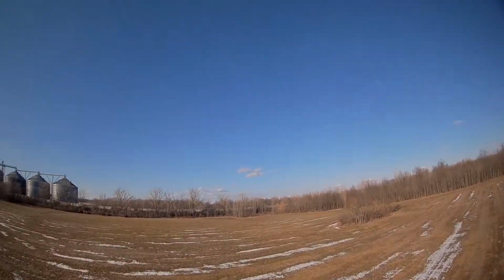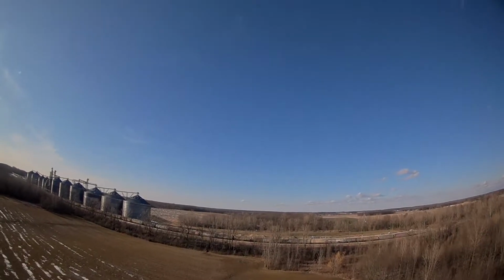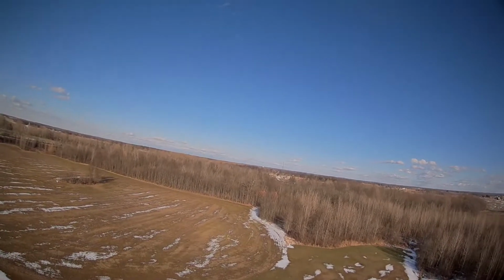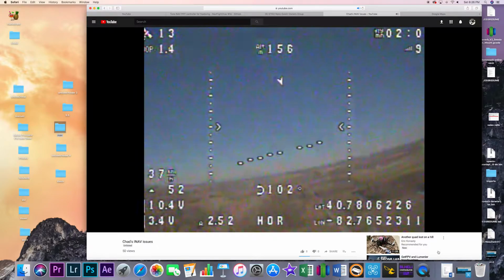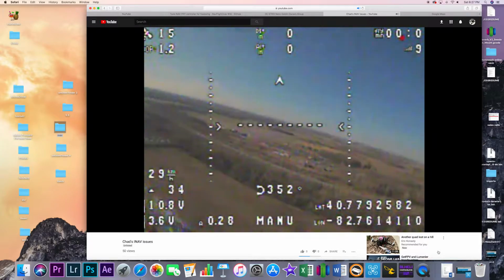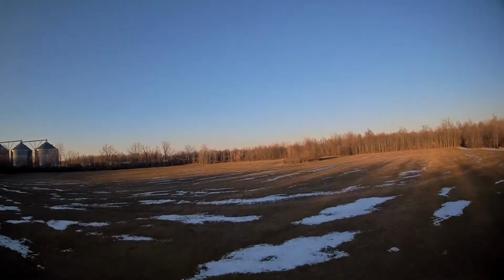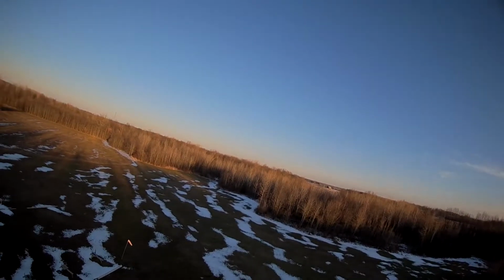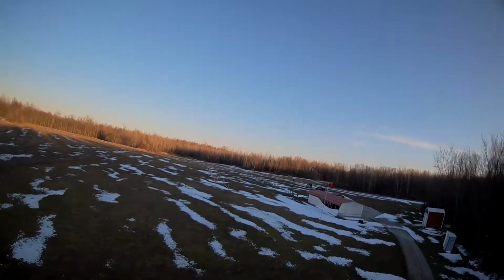INAV 1.9 STRIX NANO GOBLIN..CRASH..RECOVERY..NEWBS MIGHT WANNA WATCH!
Been a challenging adventure trying to create a long range small ship but the little victories really make it worth it!

TIPS
TIP CLEANER
GEL THREADLOCKER
HEADBAND MAGNIFIER